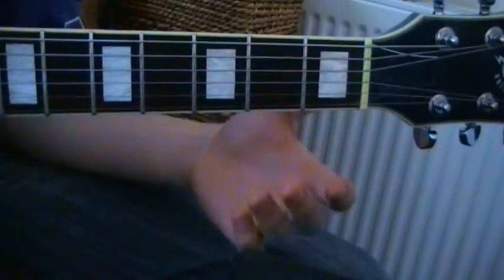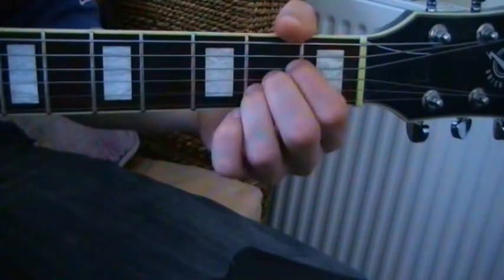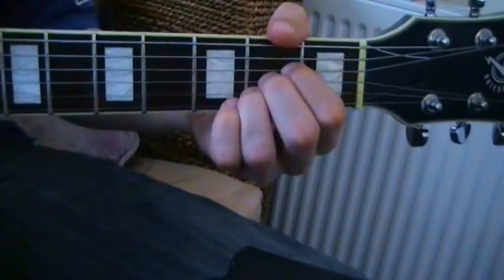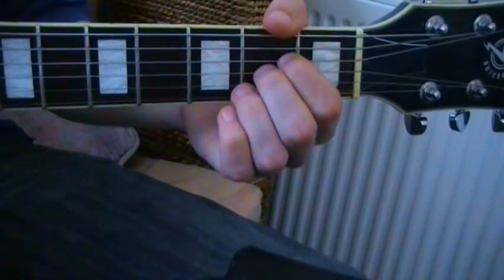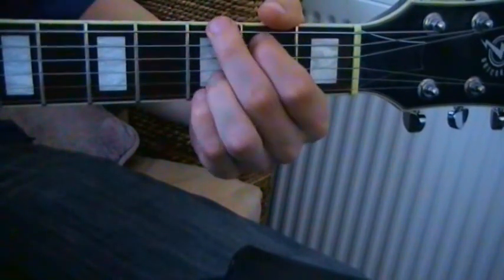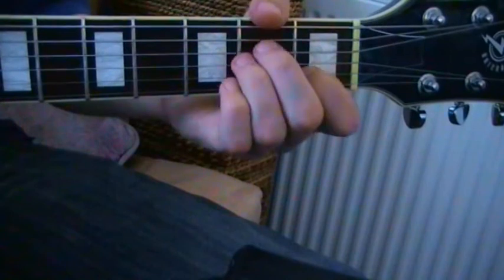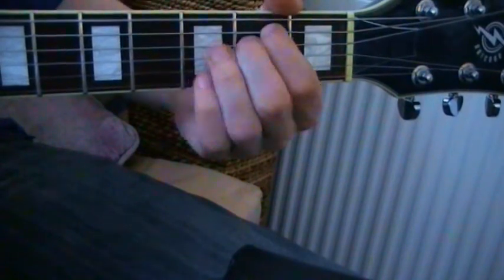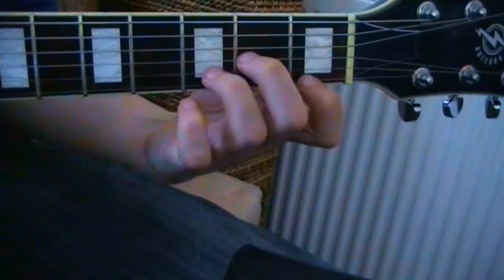Open Chord "Shortcuts"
Neat little tricks for changing between the 8 open chords